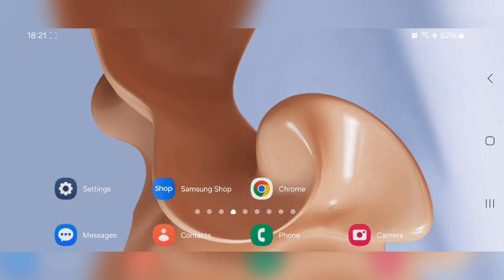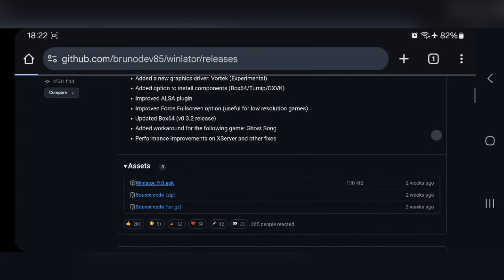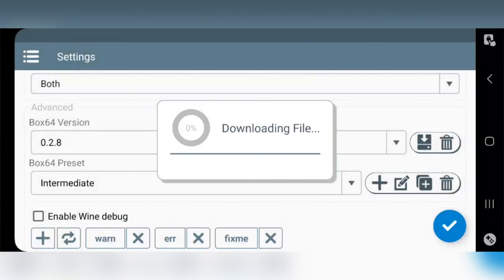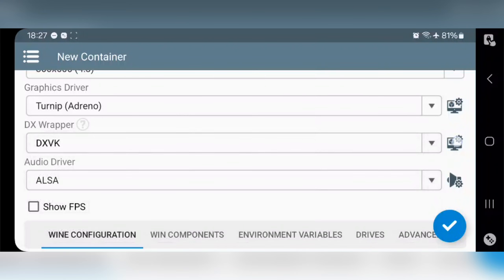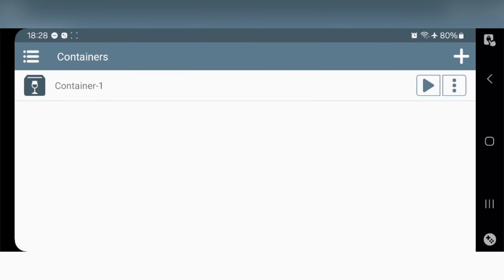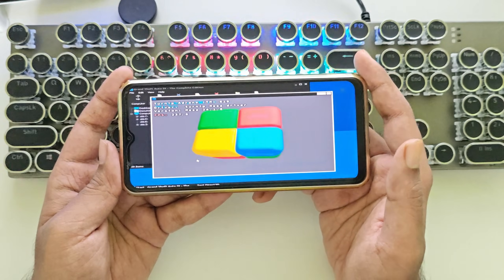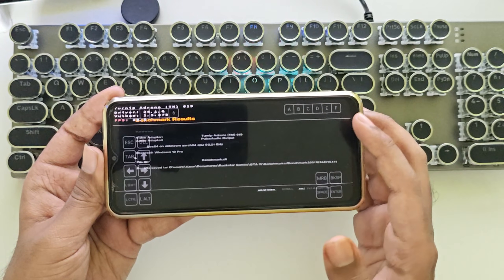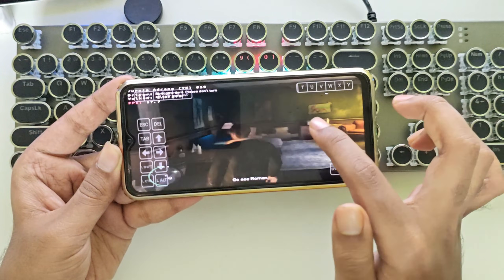WINLATOR 9.0 On Low-End Android Phone Test - Setup & Best Settings!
Phone Specifications:
➤ Model: Samsung Galaxy F23
➤ System OS: Android 14, One UI 6.1
EMU OS: Winlator 9.0 Official, Wine 9.2
➤ CPU: Qualcomm Snapdragon 750G (8nm), ARMv8.3-A, 5W TDP
Cores: 2.2 GHz x2 Kyro 570 (A77) + 1.8 GHz x6 Kyro 570 (A55)
➤ GPU: Adreno 619
GPU Cores: 256 ALUs, Upto 825Mhz
GPU FP32: 0.432 TFlops
GPU Features: DirectX 12.1, Vulkan 1.1, CL 2.0
➤ Display: FHD+ 2408x1080 LCD, HDR10, 120Hz

Cheers!